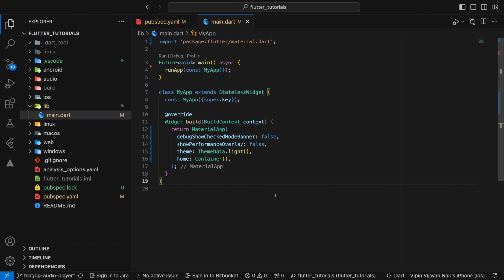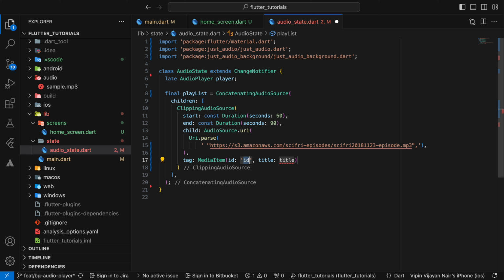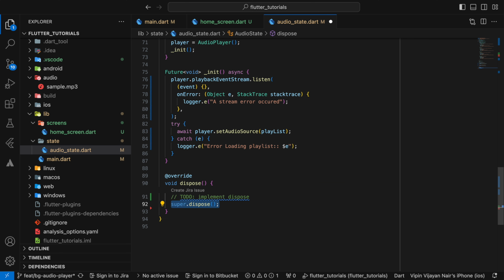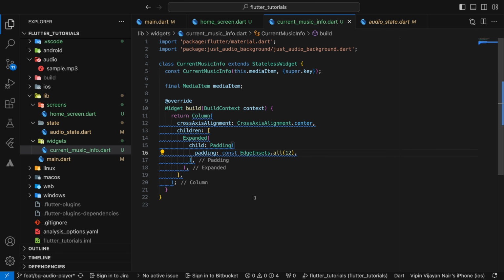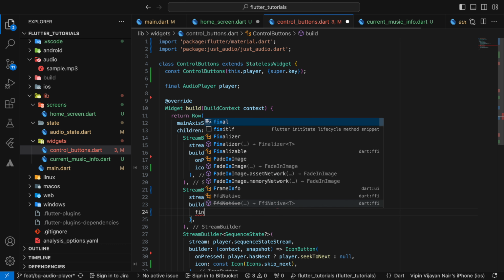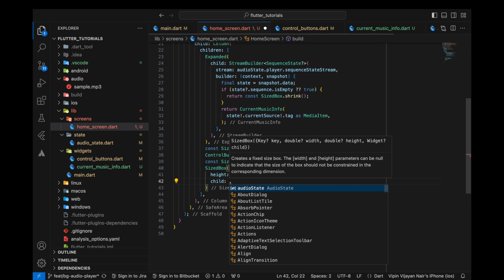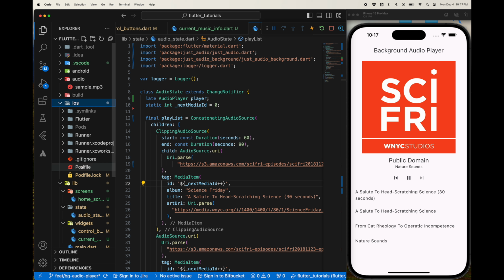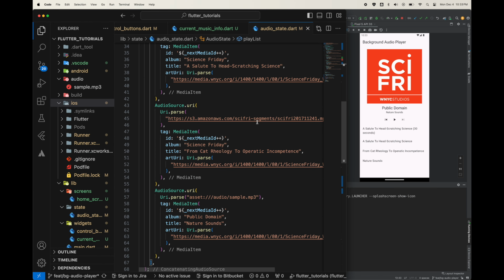googleflutter Background Audio Player in Flutter, Play Audio when app is in background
Video Demonstrating how to play audio in background in Flutter.
This video shows how to implement it in Android and iOS.

Leave your valuable feedback comments below this post and I will make sure to follow your suggestions as much as possible. Support is important.